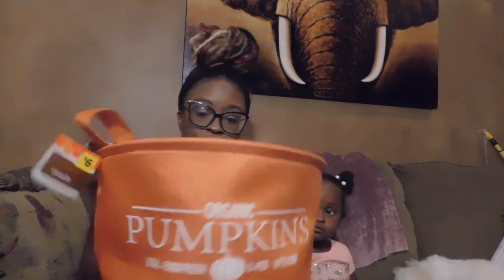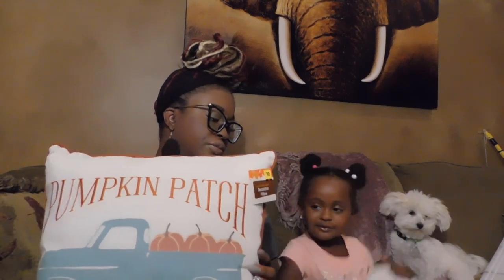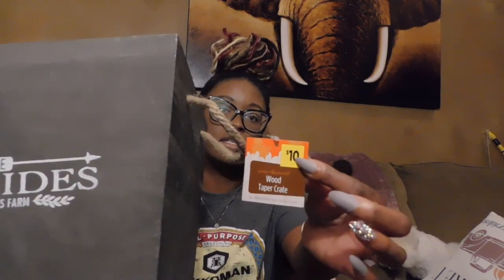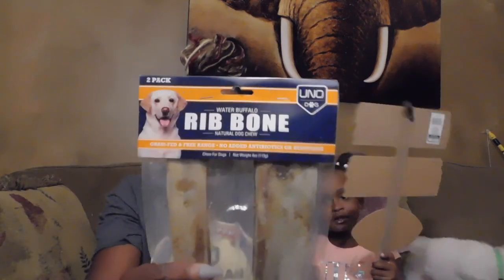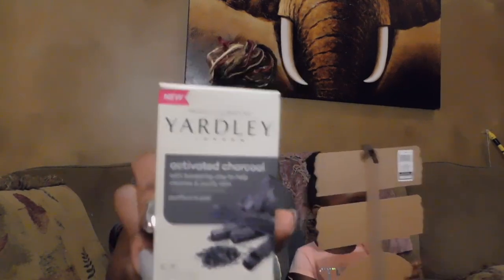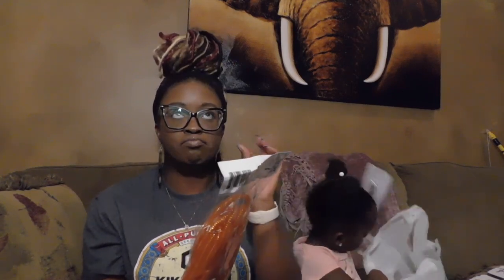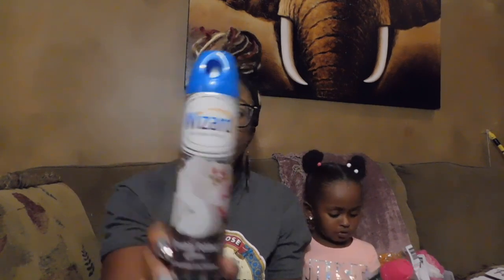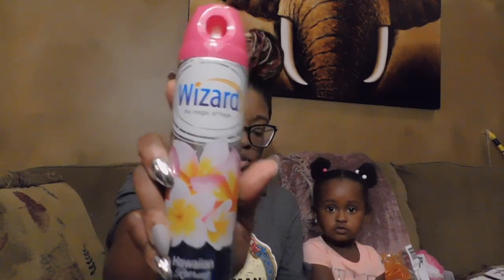100 SUBSCRIBERS GIVEAWAY/ Dollar General & Dollar Tree haul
Check out this video as I show you guys what I picked up on my recent Dollar Tree and Dollar General trip including some awesome fall finds, some new items and old faithfuls.

Giveaway closes on Sat 8/29 at midnight and winner announced on 8/30 video.
Remember to follow rules which are at the end of this video. Happy Entering!

Facebook & Instagram- ReStyled by

Address- 6204 La Pas Trail Indpls., IN 46268

Remember~                  Reduce ♻️
                                Reuse   ♻️
                       Recycle ♻️
            ReStyle ♻️